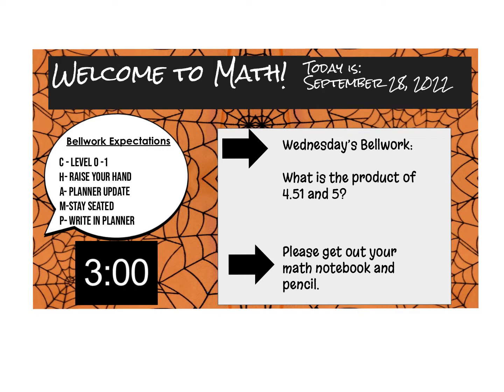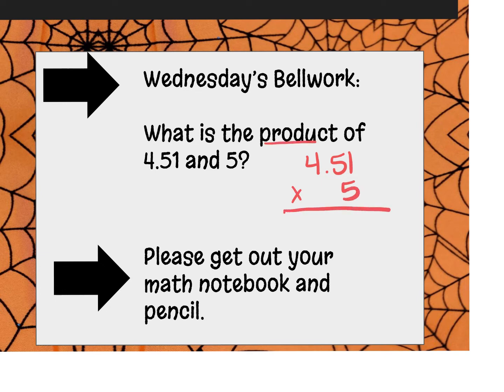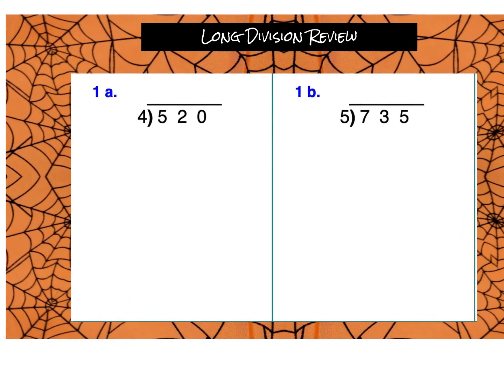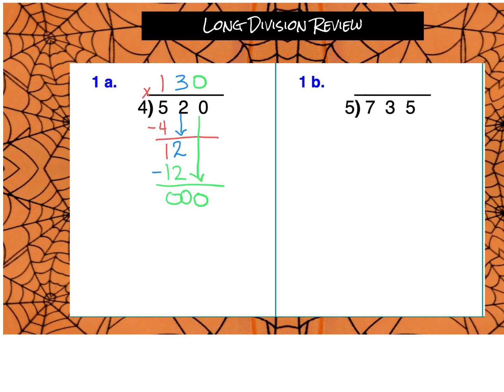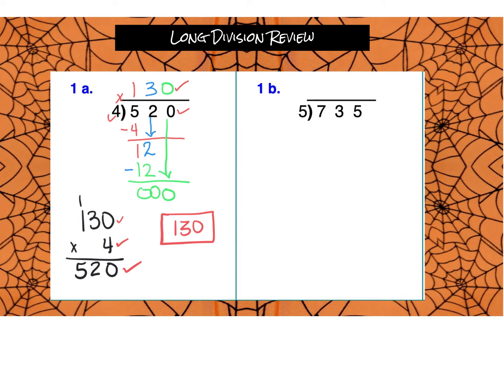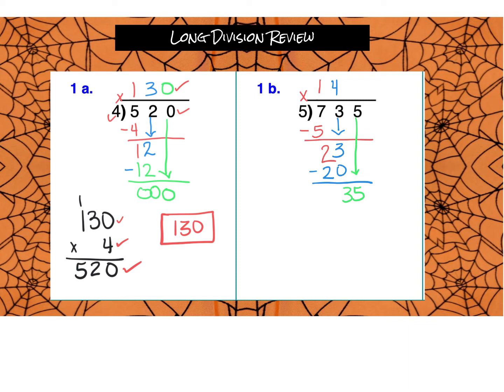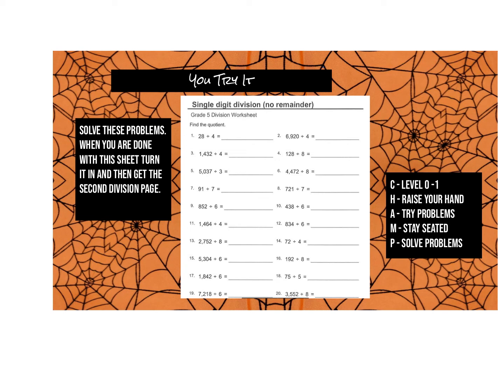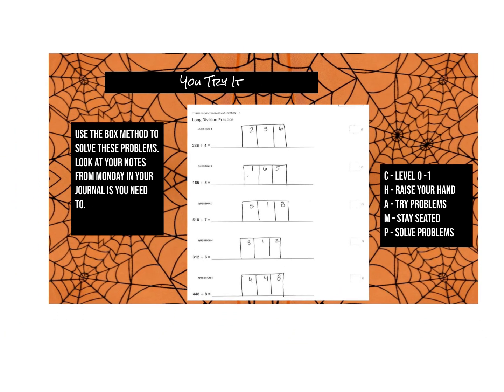9 28 M Divisio Review House